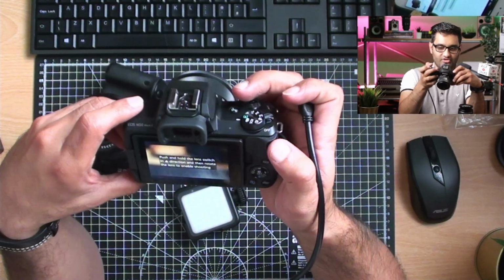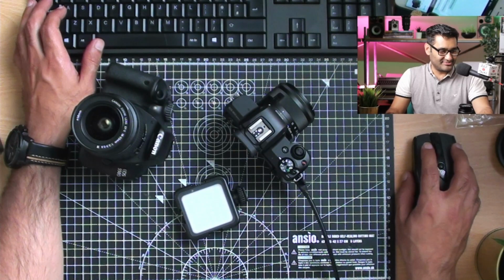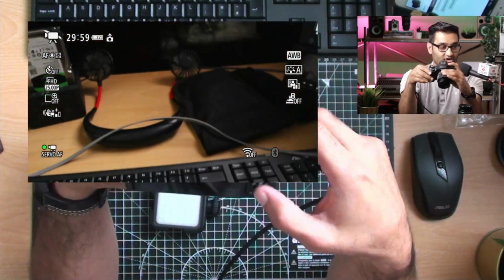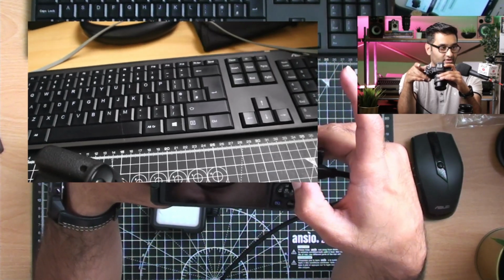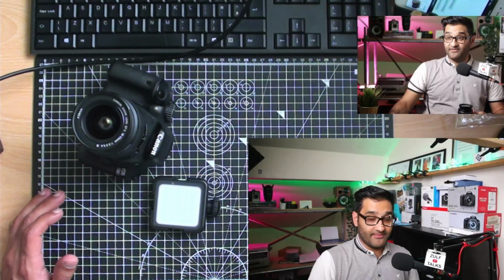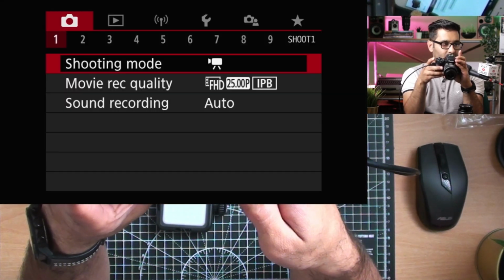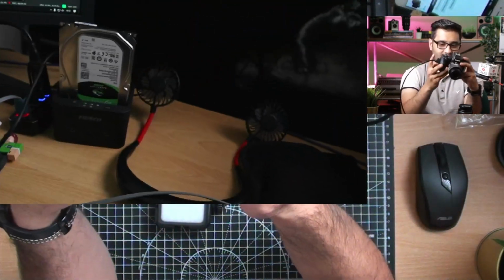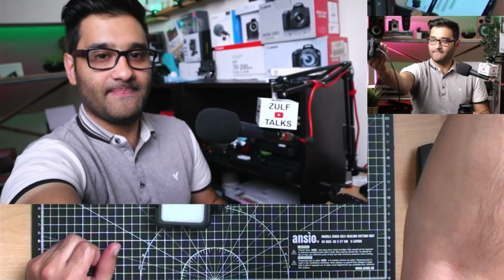Canon M50 Live View Test: Is It Worth It?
Snippets from my HypingTech.com Podcast @hypingtech
This is from my live show. You can hear more from me on my podcast ZulfTalks.com See the items featured in my Idea list here: ✅

Links to prices for items used in my video

I send out exclusive bonus tips and free help sheets in my newsletter. You can sign up for that at this link, It’s free: ✅